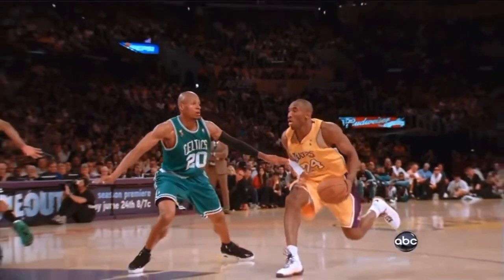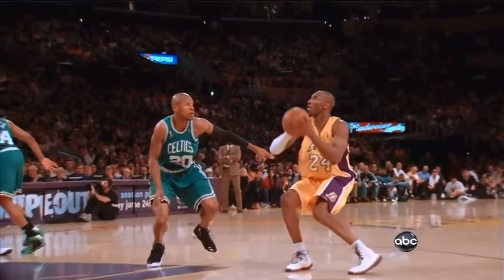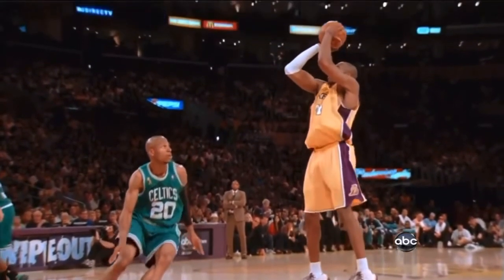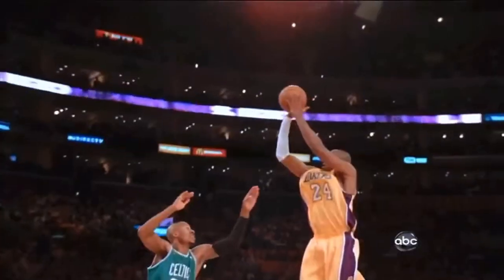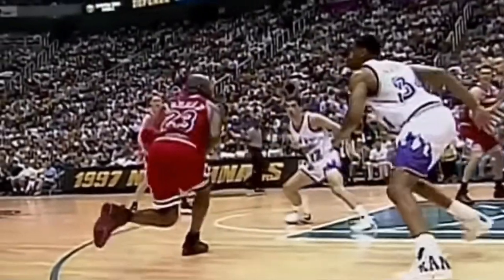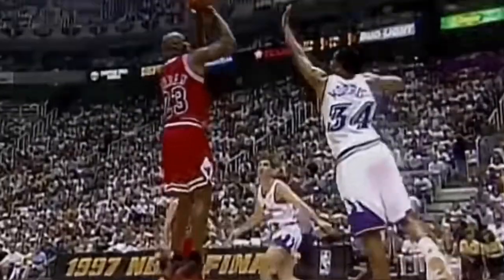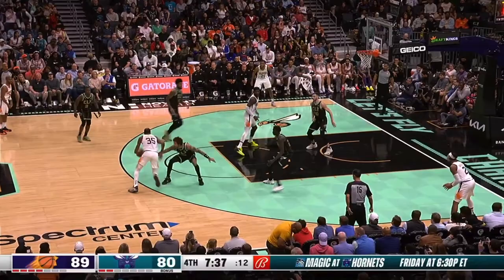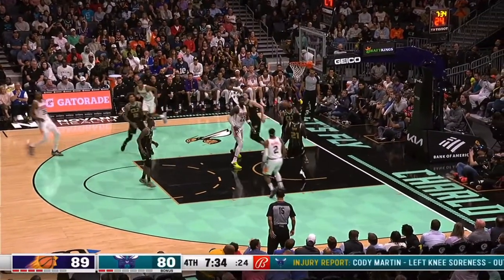WHY YOU NEED THIS SHOT | Midrange Film Breakdown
As the basketball community continues to emphasis more spacing and shooting, the midrange shot has been forgotten in the process. To be a complete scorer, everyone needs to have a midrange game. We're going to take a deeper look at the keys to master this skill and why it's still needed today.